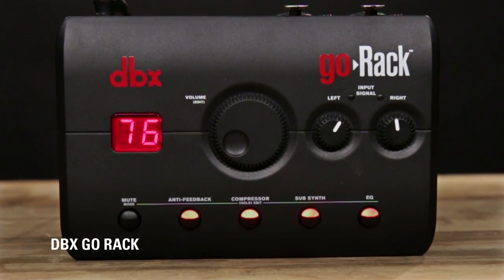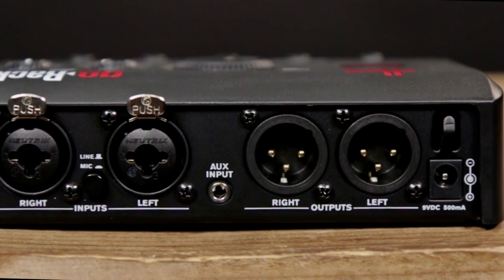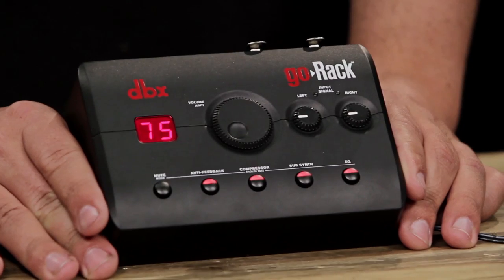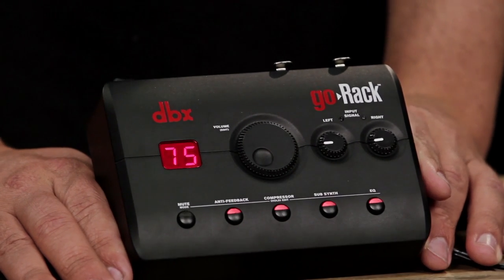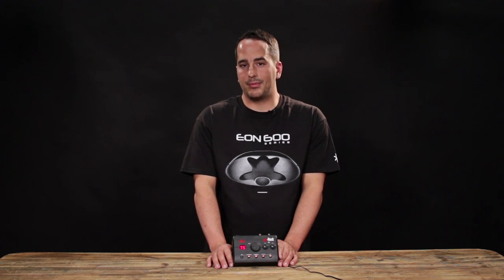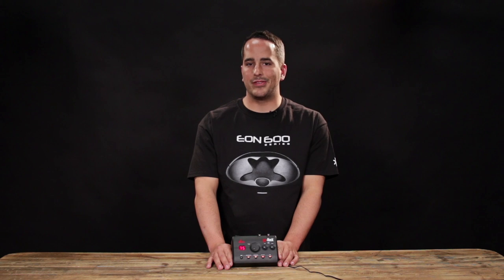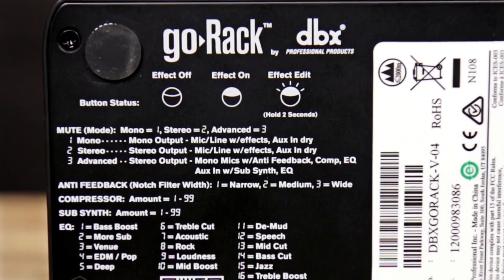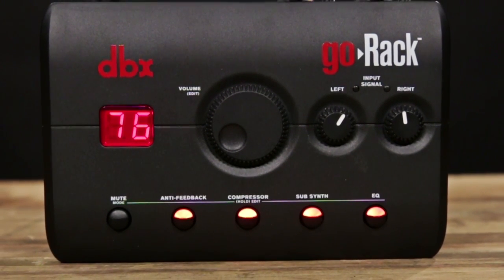NAMM 2016 - dbx goRack Performance Processor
New from NAMM 2016, this small and inexpensive speaker processor that will result in unprecedented performance from your existing powered speaker system. Based on dbx's DriveRack® Series, the goRack provides Anti-Feedback, Compression, Sub-Harmonic Synth and EQ. Each processing function is enabled or disabled via top-level function buttons, and settings can be adjusted via goRack’s large data wheel.